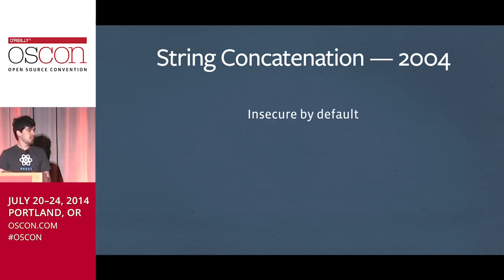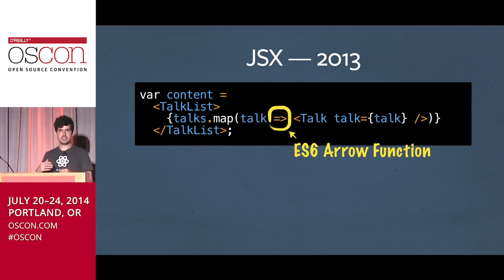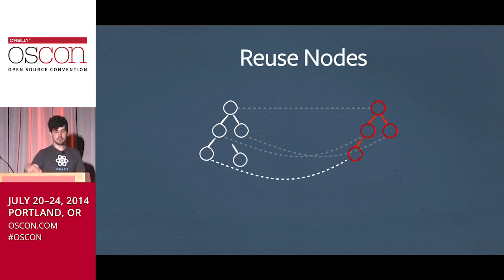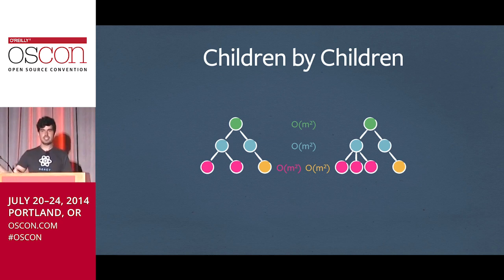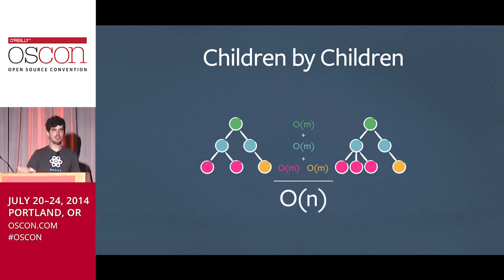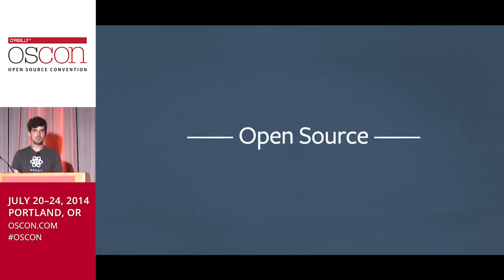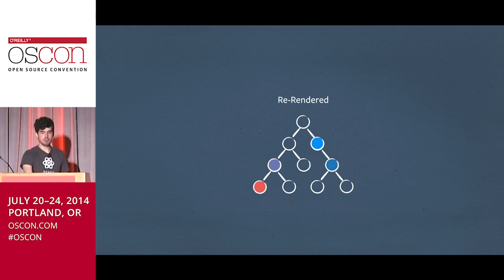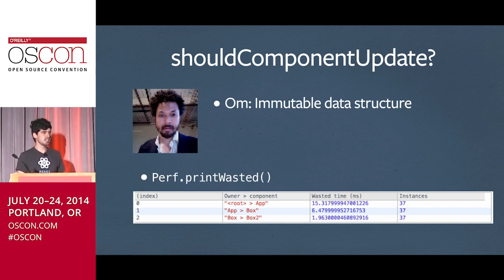OSCON 2014: React's Architecture; Christopher Chedeau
React is a JavaScript library for building user interfaces developed by Facebook and Instagram. It has a novel rendering architecture that we're going to explore in this talk.